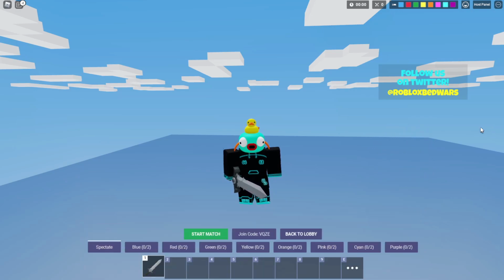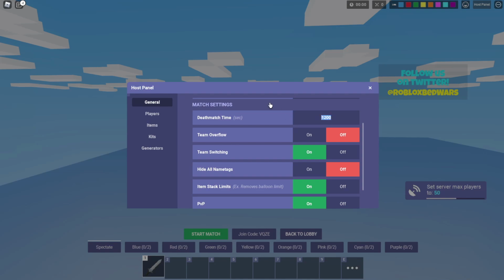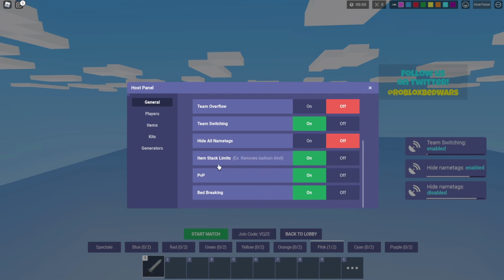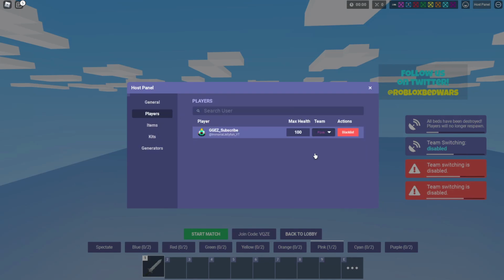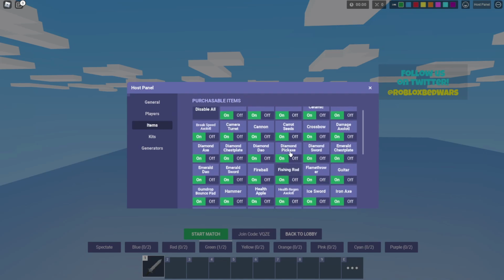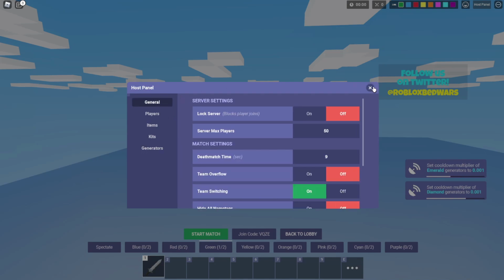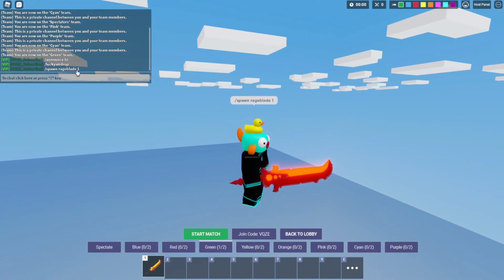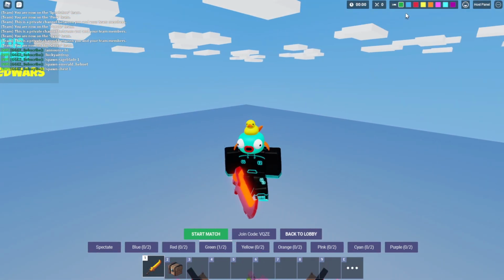UPDATED HOW TO USE THE HOST PANEL IN ROBLOX BEDWARS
In This Video I Show You How To Use Host Panel And Custom Match Commands!!! (update for my old custom match command videos)

Props To Gohan For Making This Merch Happen

🌌Join Me🌌
ImmortalJellyfish_YT
Keep In Mind Lobbies Could Be Full Or Just Complicated To Join